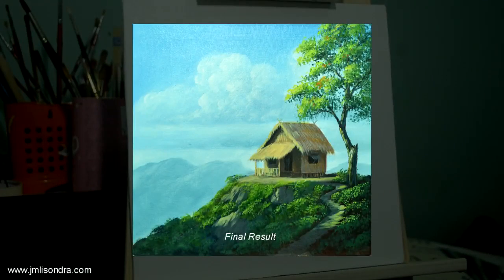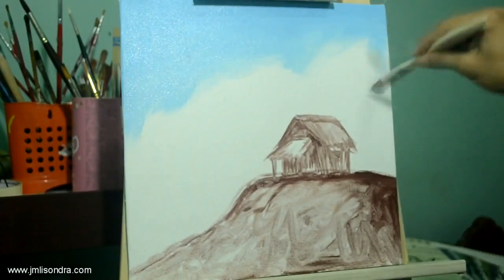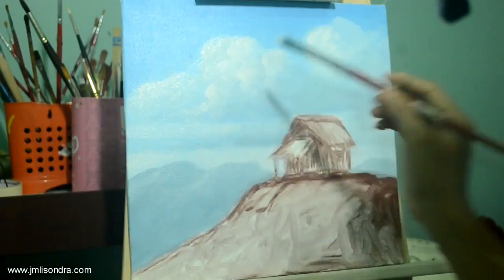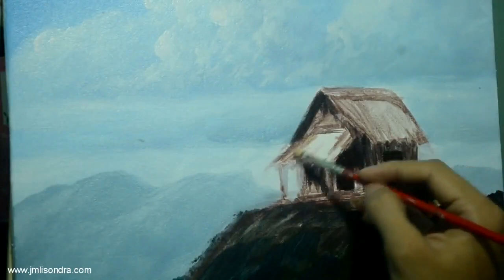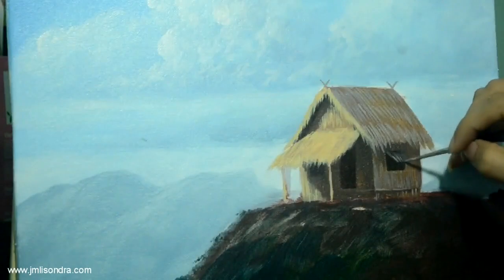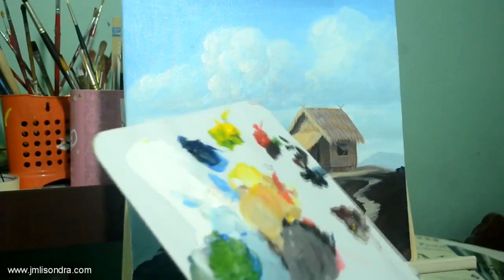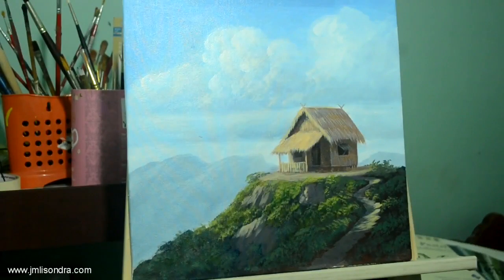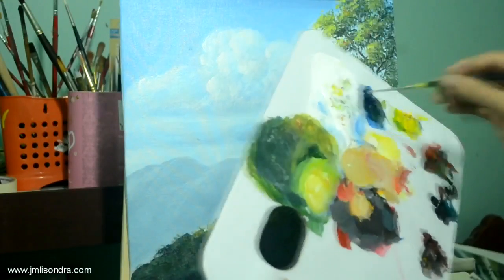Acrylic Landscape Painting Lesson-House on Top of Hill by JMLisondra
A follower requested me to paint a "bahay kubo" or nipa hut which is a native house found in the Philippines. This is a 1 hour step by step instruction on how to paint the landscape with the nipa hut. So enjoy watching this full length tutorial and paint with me.